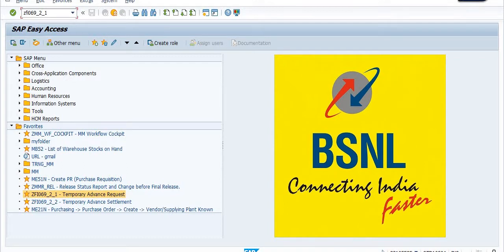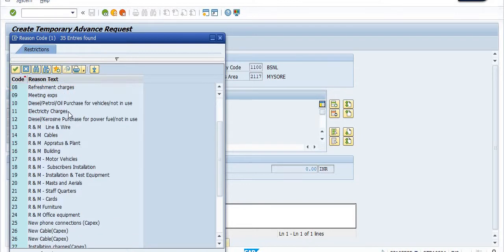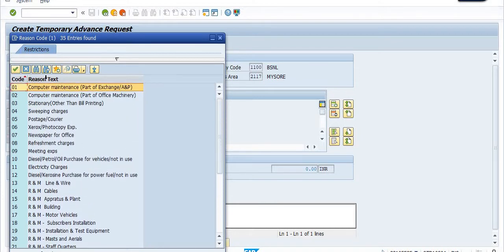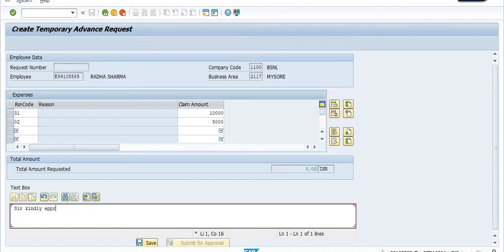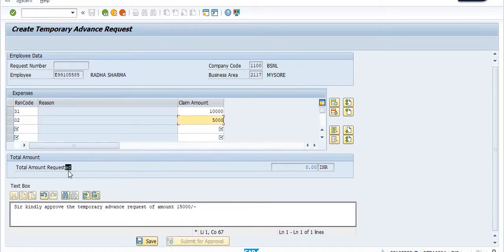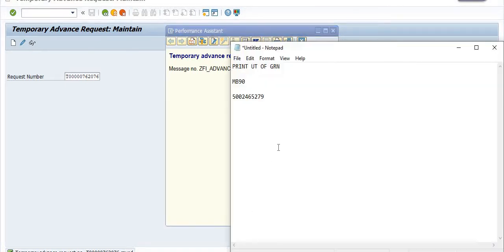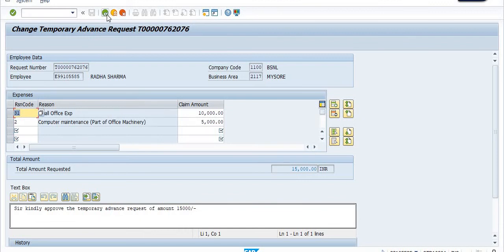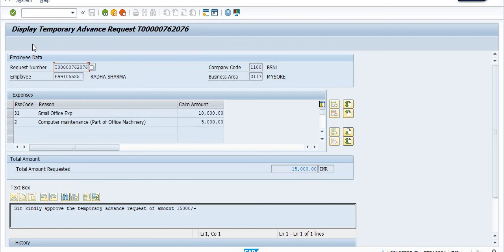How to apply temporary advance in SAP FICO